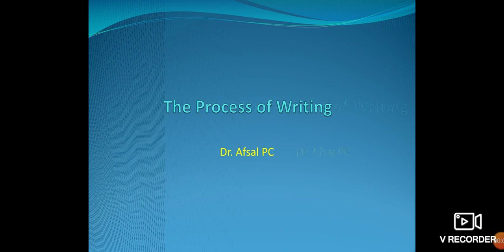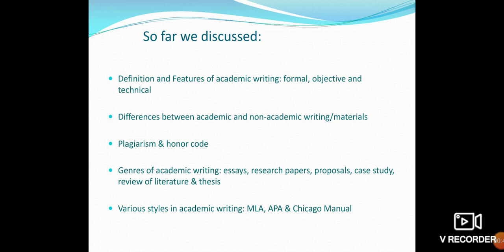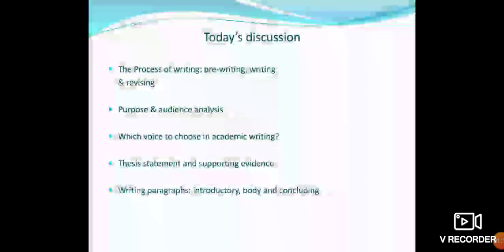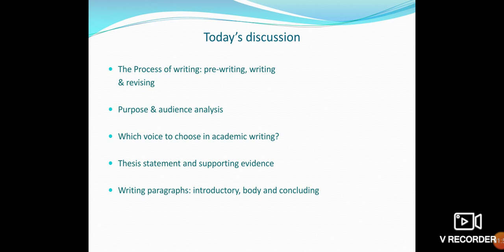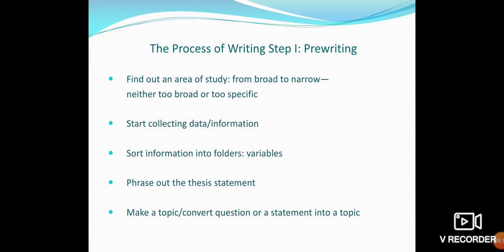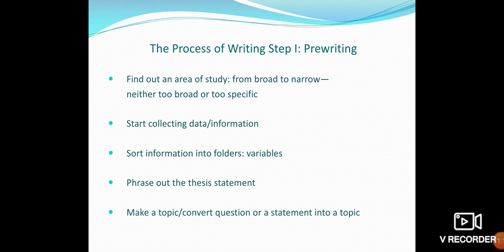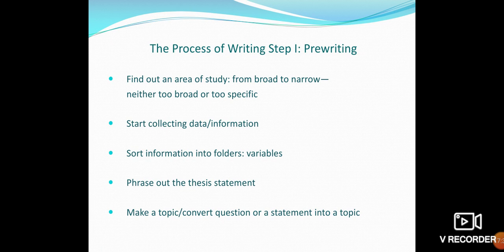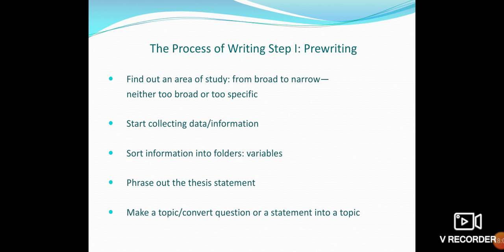What are the three phases of writing a thesis or article?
Pre-writing, writing and revising tasks